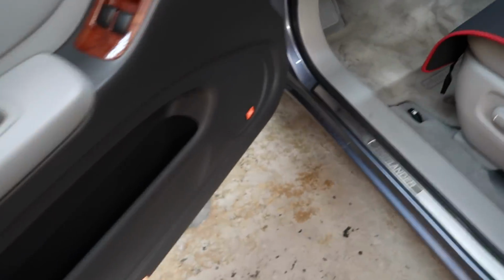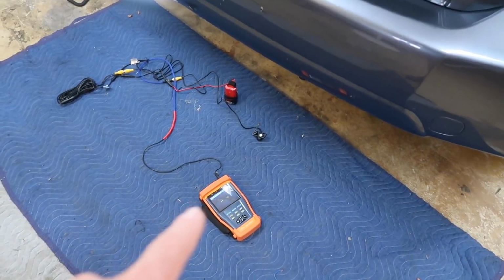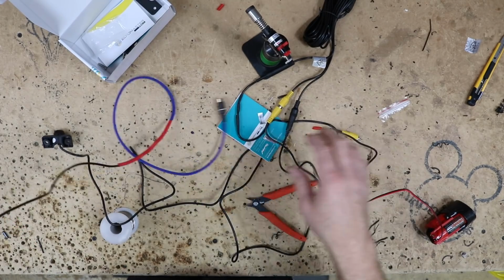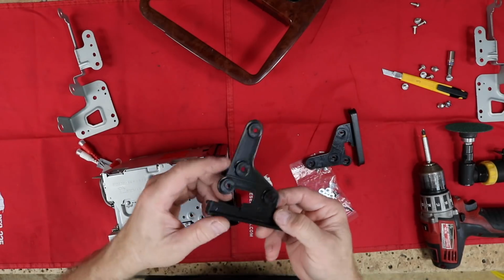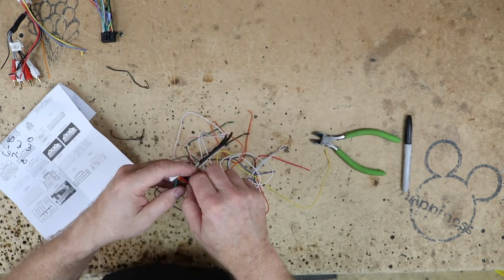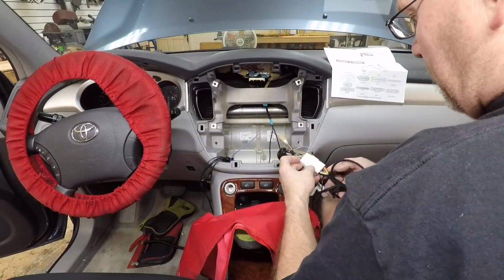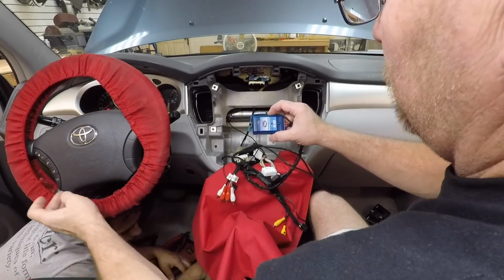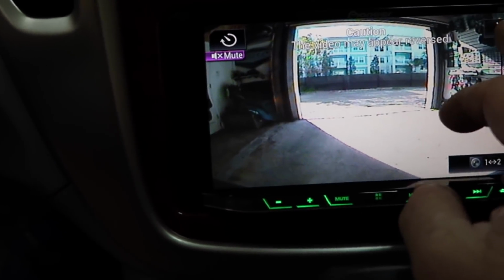Toyota Highlander in for a front and rear camera and steering wheel controls Installer Diares 138